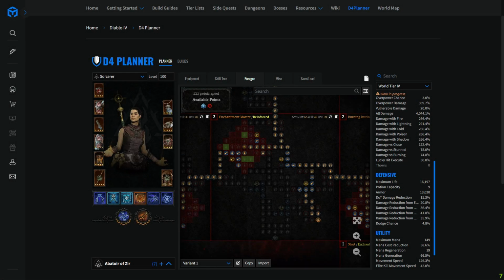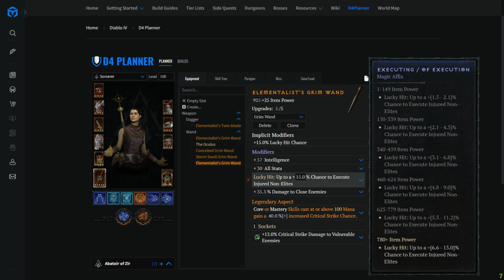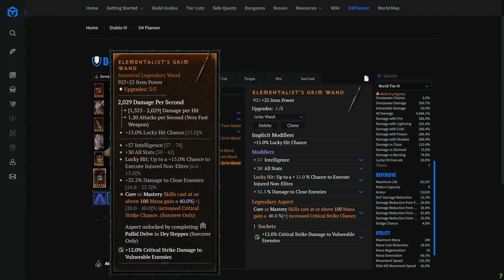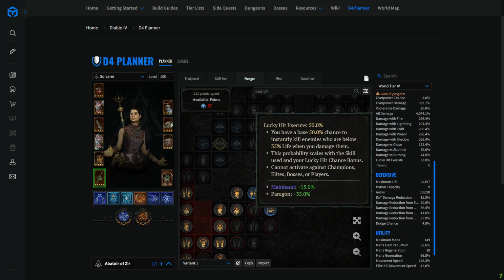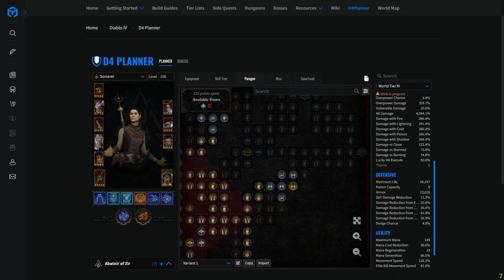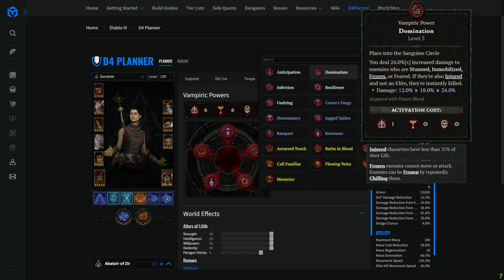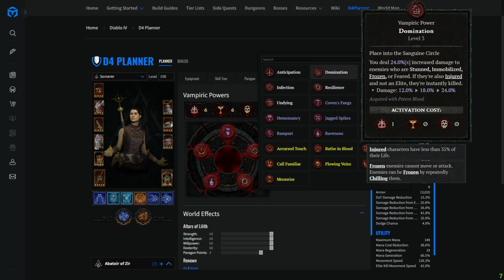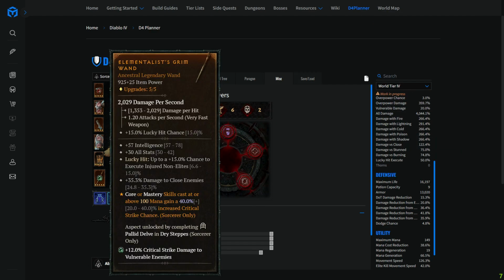YOU NEED THIS AFFIX FOR THE ABATTOIRS OF ZIR !!!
One of the worst affixes in the game might be absolutely busted in the upcoming Abattoirs of Zir: lucky hit: 50% chance to execute injured non-elites !!!

If a trash mob has 500 billion max life, you'll kill it ignoring the remaining 175 billion life; how strong is that?

Diablo 4 Best sorcerer build. Diablo 4 Best sorceress build. Fire, Ice, Lightning. Speedfarm, Push, Leveling, Endgame, Level 154. Butcher. Boss. Season of Blood. Abattoir of Zir.